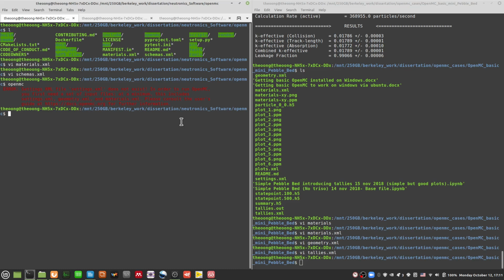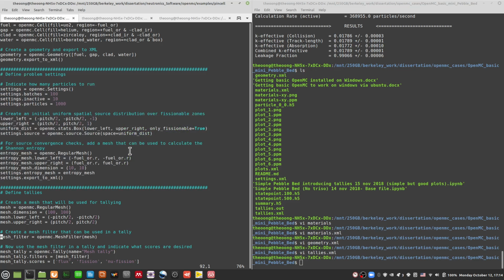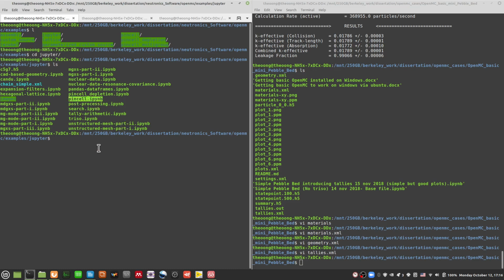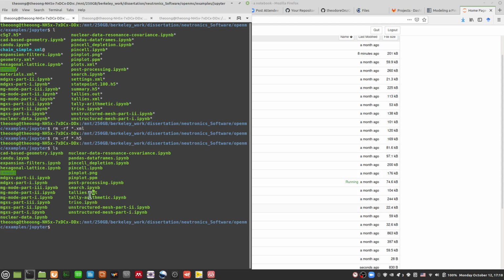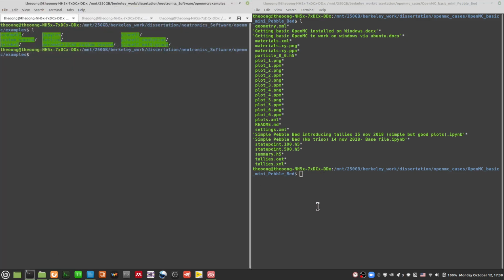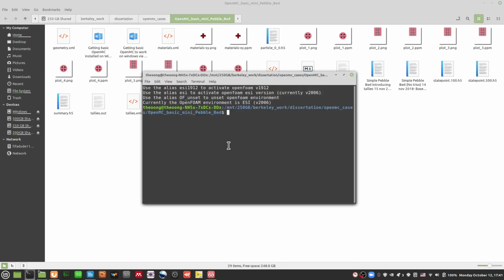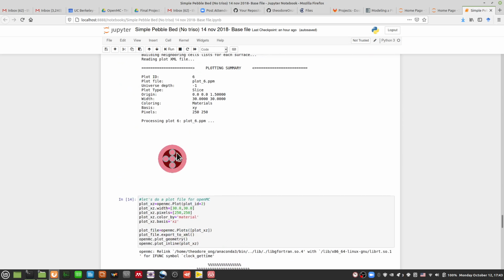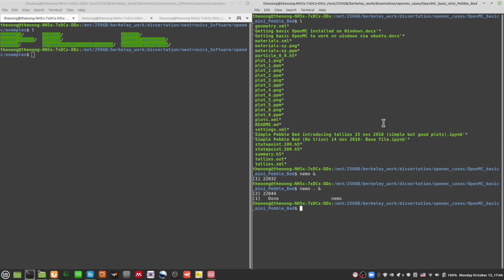Learning Diaries in 2020: OpenMC 3 Examples and a bit of cross section config